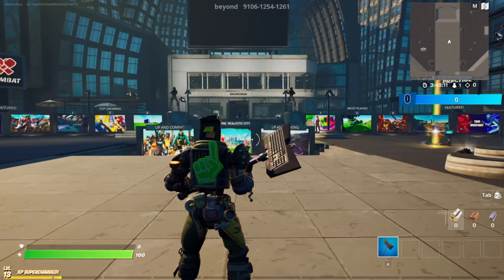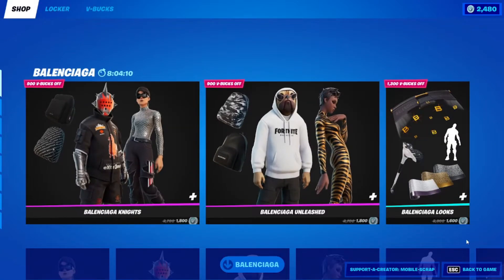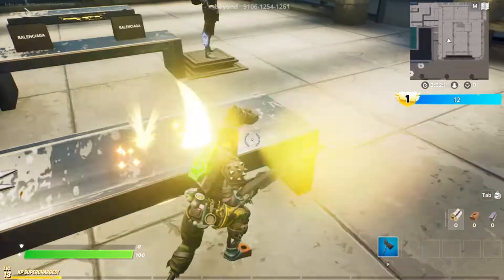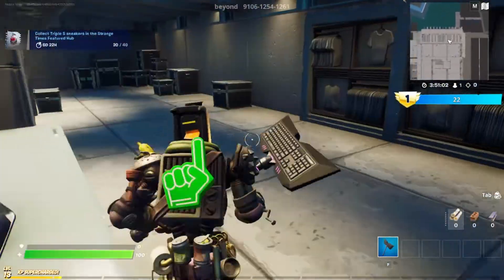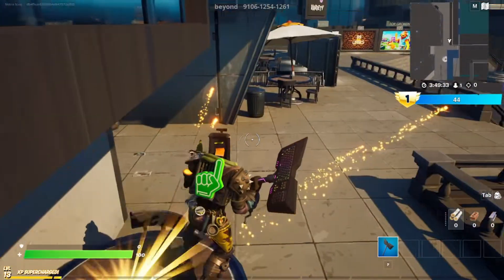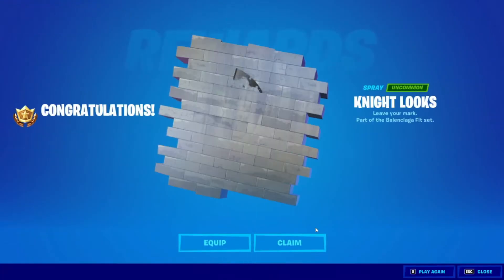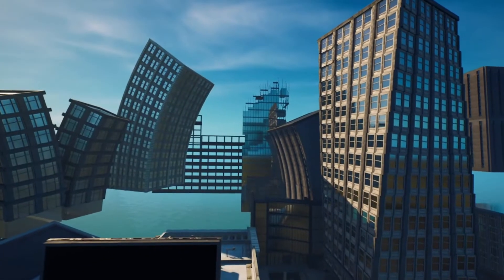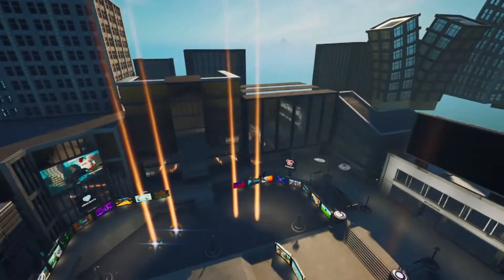How to FIND ALL 40 SHOES in the *NEW* hub! | Creative Hub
I may have missed a shoe :D